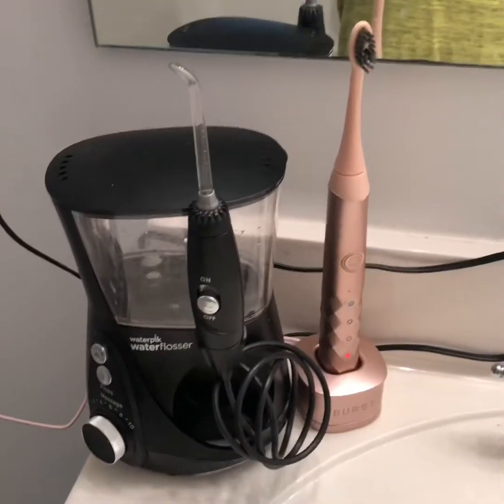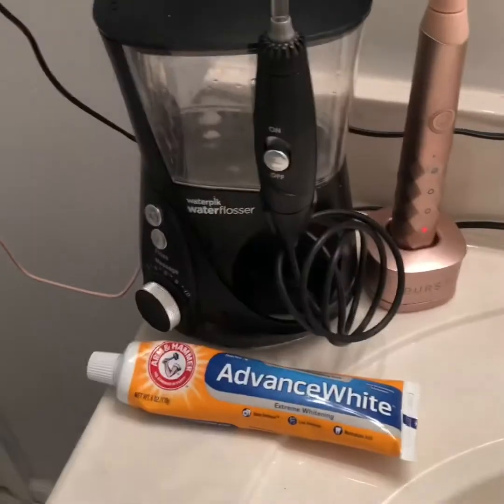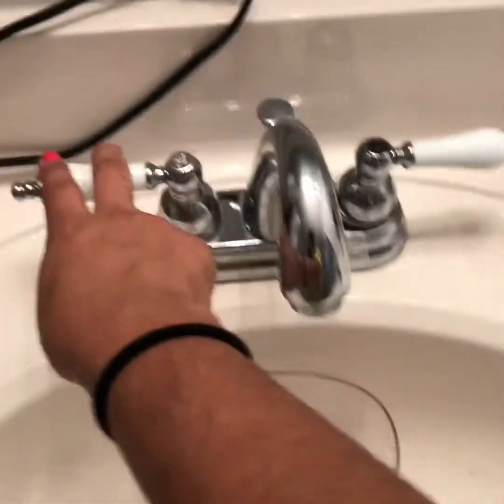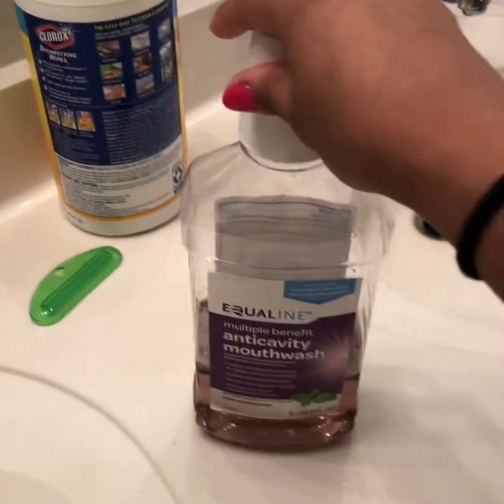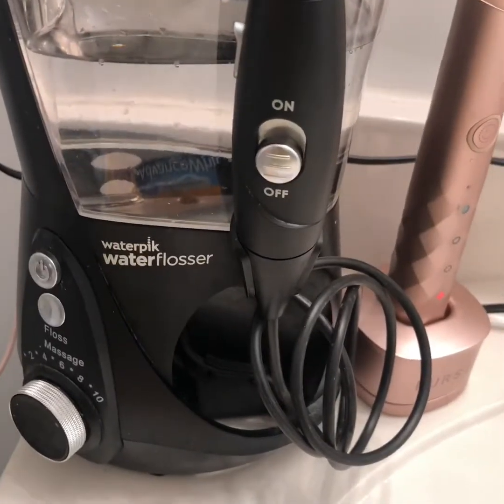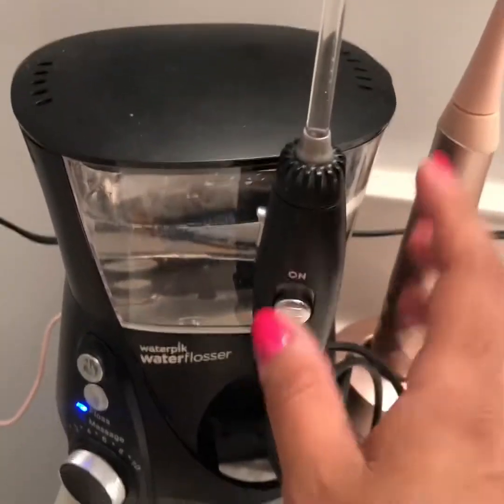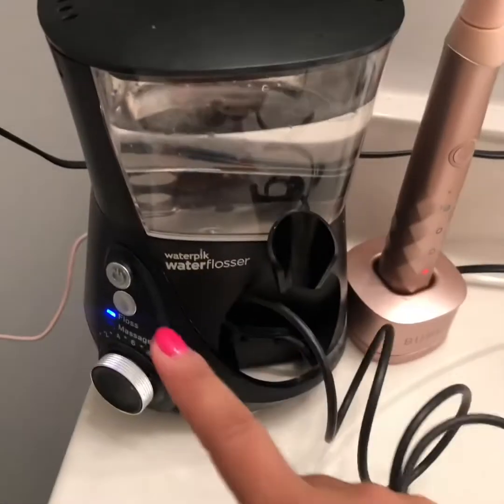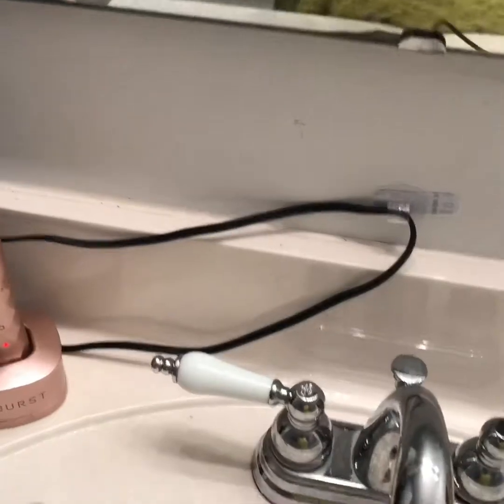Oral home care routine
What I use at home to  keep my teeth and gums healthy. Waterpik, brush, floss.